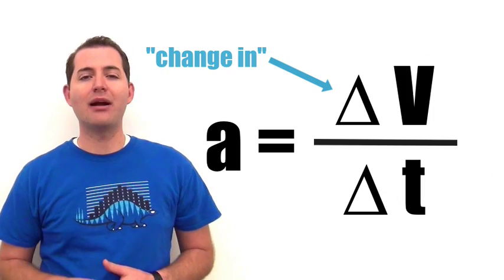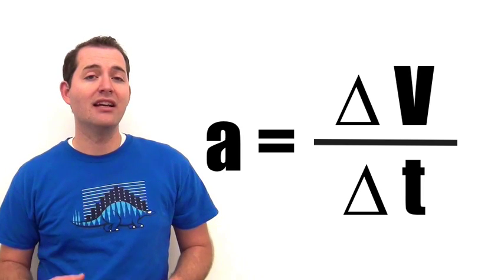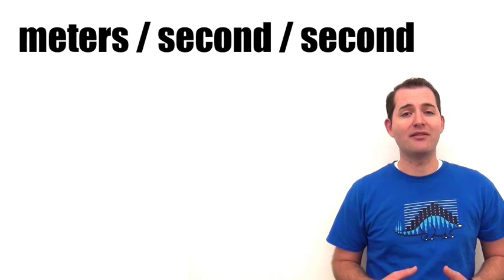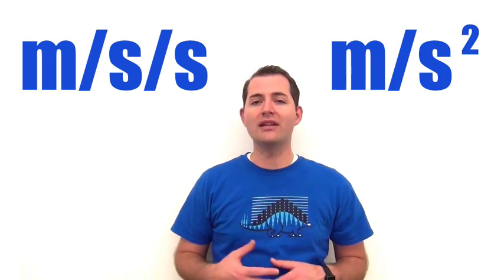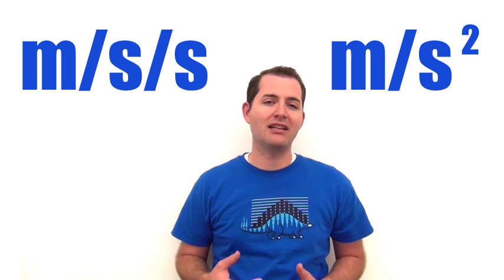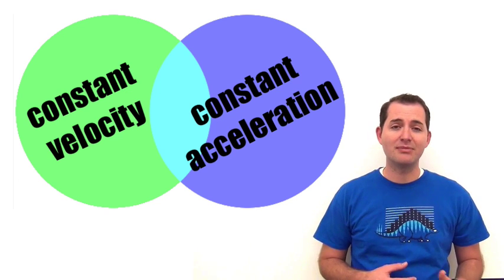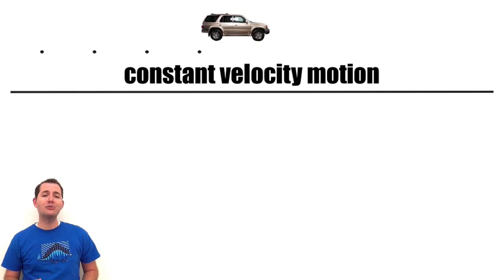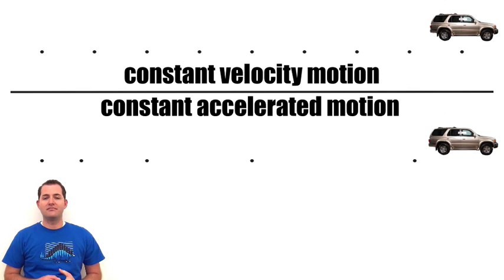Motion with Constant Acceleration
Overview of differences between motion with a constant velocity and motion with constant acceleration. Cover the representation of dot diagrams for both forms of motion, constant velocity and motion with constant acceleration.